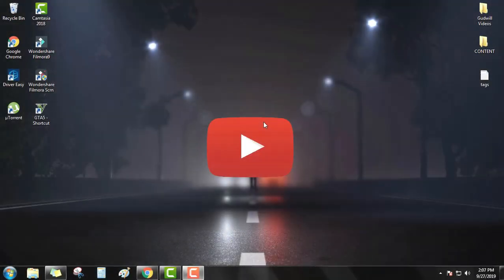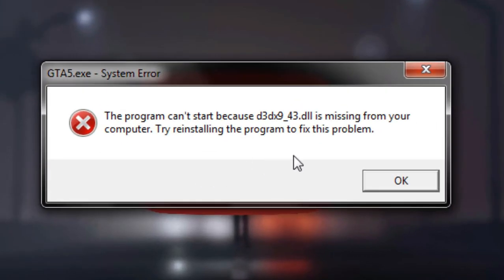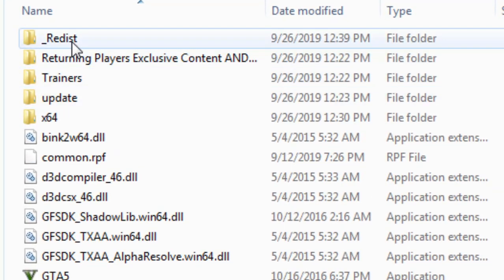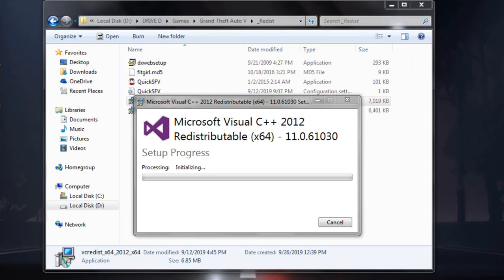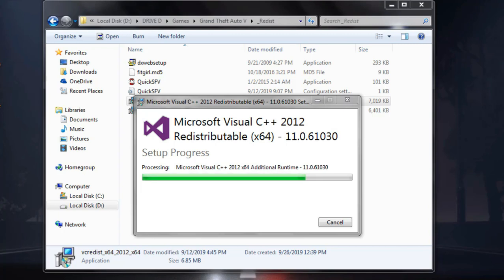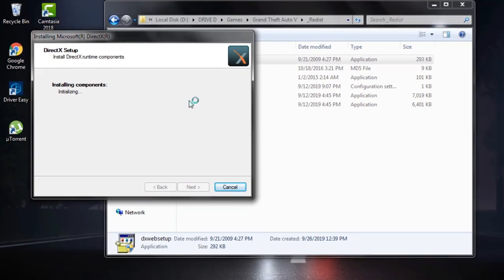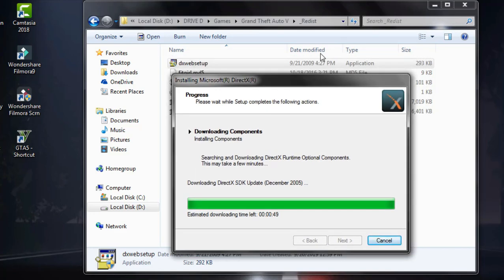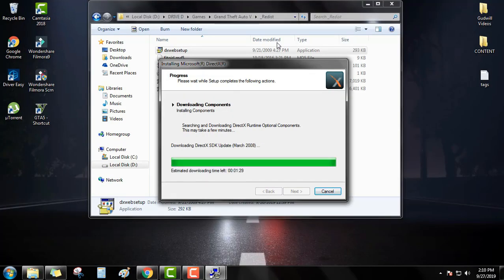HOW TO FIX d3dx9_43.dll MISSING FROM YOUR COMPUTER (RUN ERROR)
Restart your computer if you haven't yet. The d3dx9_43.dll error might be a fluke and a simple restart could clear it up completely. Install the latest version of Microsoft DirectX. Chances are, upgrading to the latest version of DirectX will fix the d3dx9_43.dll not found error.

MATURE  17+
Intense Violence
Blood and Gore
Nudity
Mature Humor
Strong Language
Strong Sexual Content
Use of Drugs and Alcohol